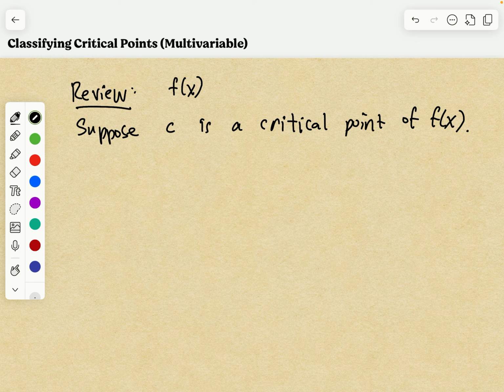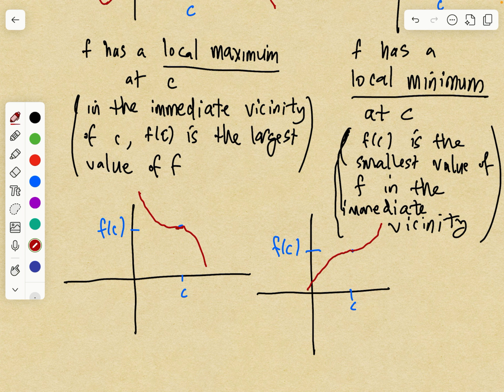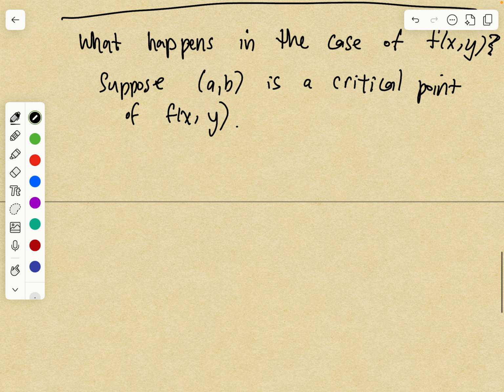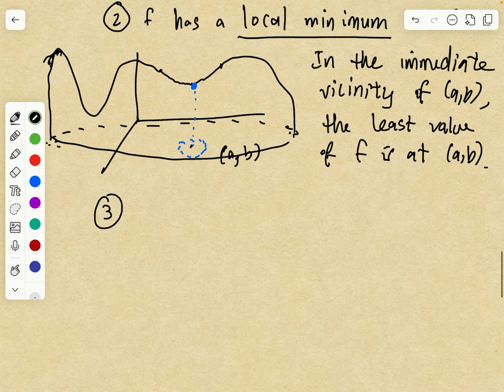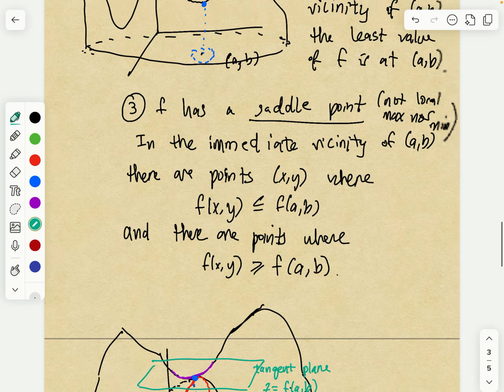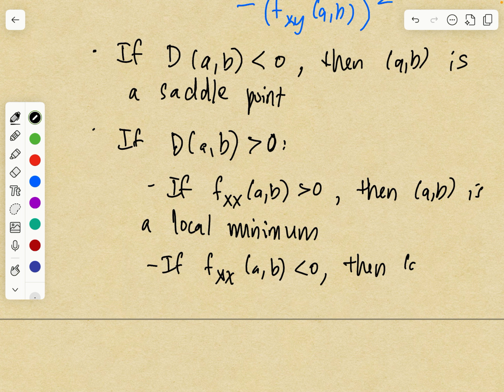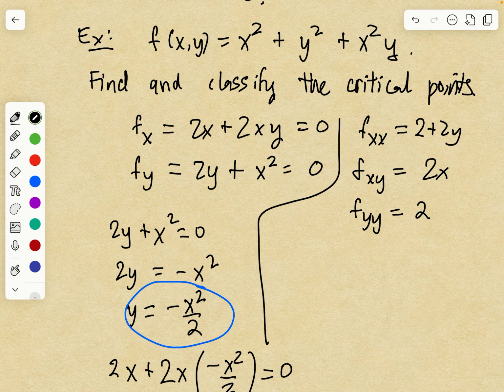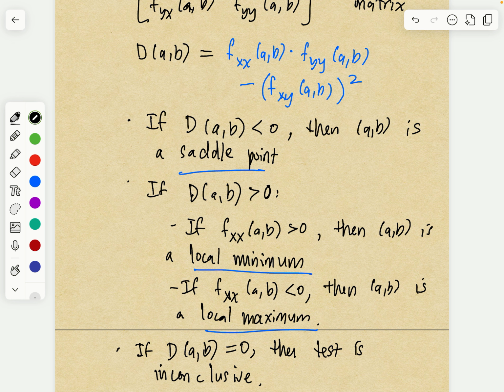Second Derivative Test (Multivariable)